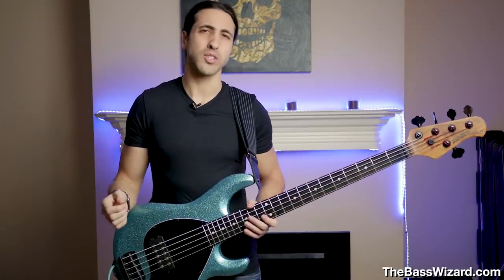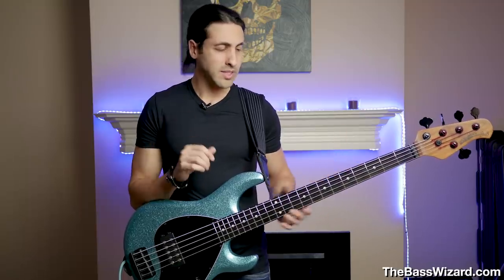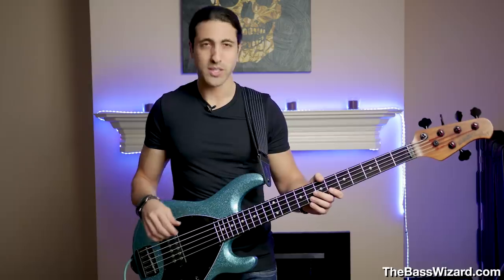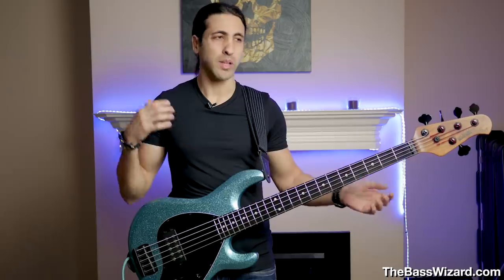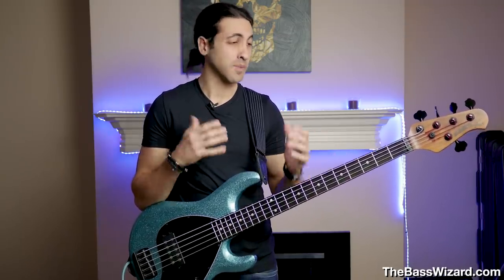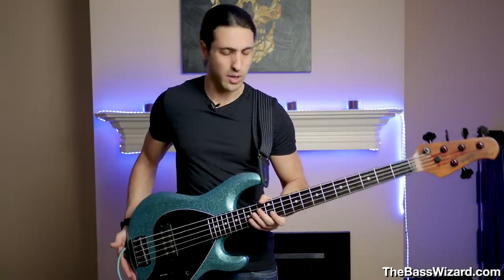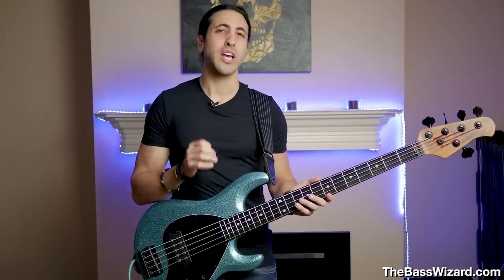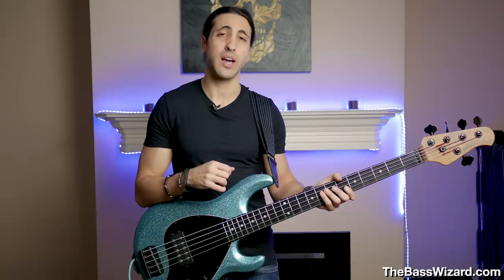Bass Guitar String Gauges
► Strings I'm using in this video

Not sure what string gauge you should use on your bass? Hopefully this video helps you understand the differences and make a decision on which string gauges are right for you.

▼ STUFF I USE TO MAKE VIDEOS:

Sony rx100 V
Panasonic G85
GoPro Hero 5

Favorite lenses:
Panasonic 25mm 1.4
Panasonic 12-35mm

Favorite SD Card